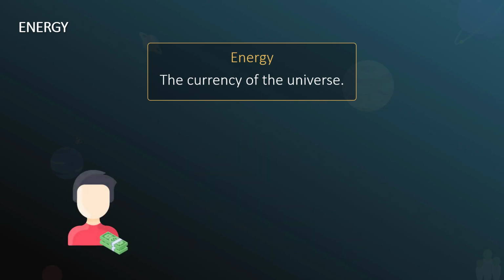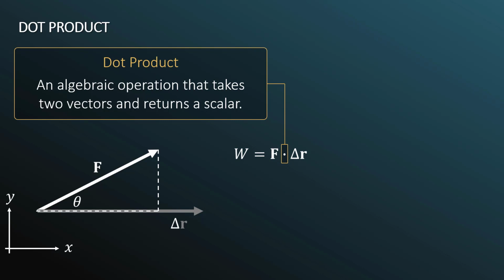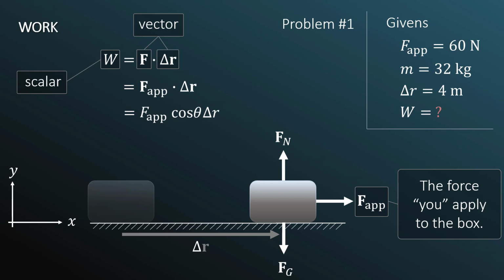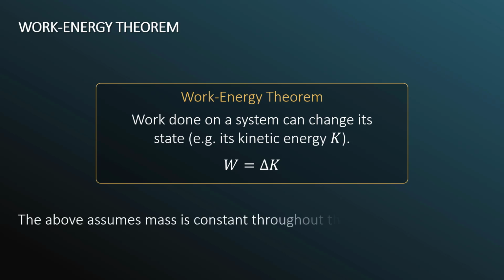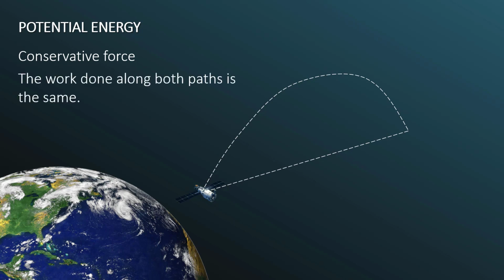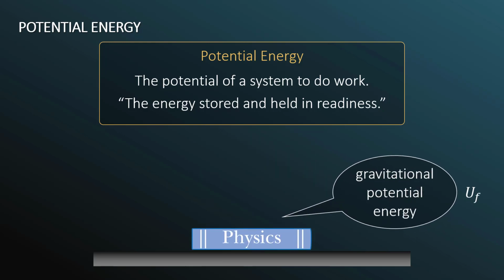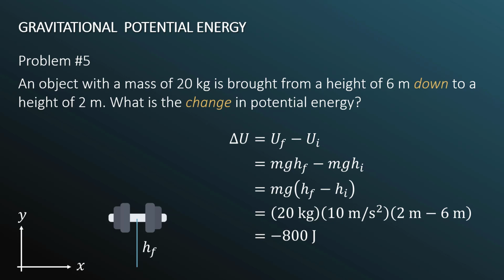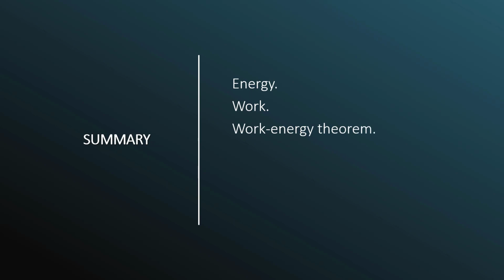Conceptual Physics: Energy (Chapter 7)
In this lecture, we introduce the concept of energy, the quantities of work, kinetic energy, potential energy, etc., and we solve multiple example problems.

Content is inspired by Conceptual Physics by Paul Hewitt.